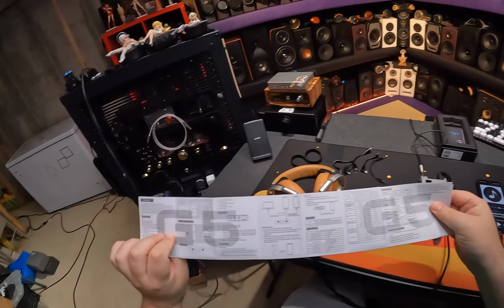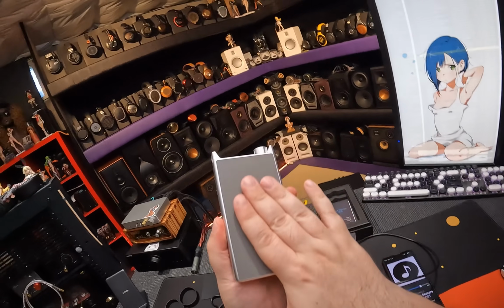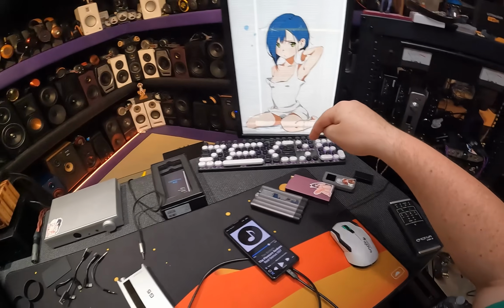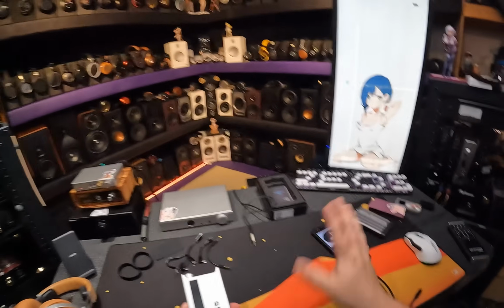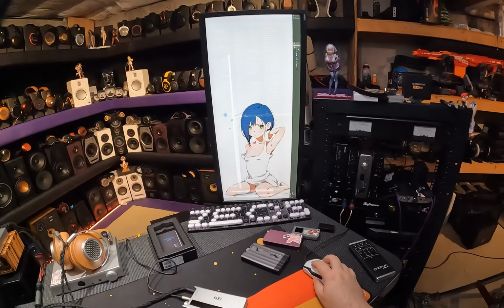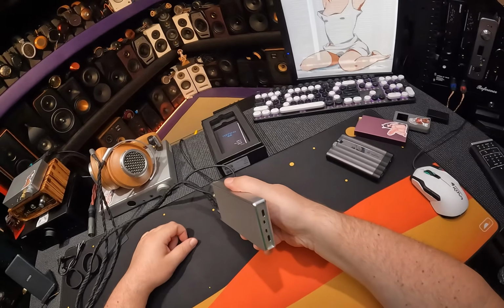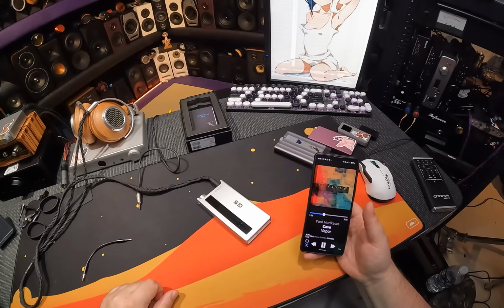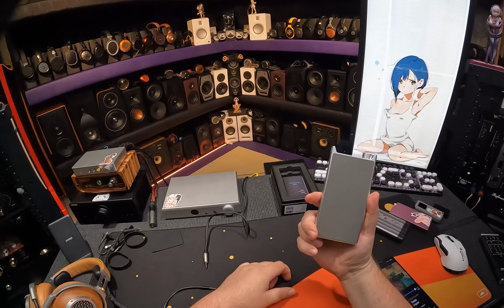Topping's Back in This Game! // Can the G5 Compete?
ifi Gryphon

0:00 Anime Girls Matter
2:30 Unit Tour
6:10 Missing Feature
8:43 I want touch controls!
9:41 Cables it comes with
11:29 It sounds like a TOPPING
12:01 Battery Life
14:00 I like Sabre Dacs
15:58 Rant on Measurements
17:50 Final Thoughts
19:50 Only Odd Numbers Rants
21:14 Unit Lineup
22:13 Outro

17:13 needs a GIF